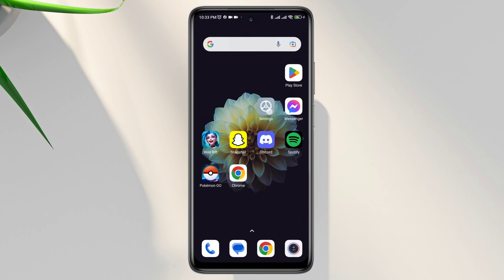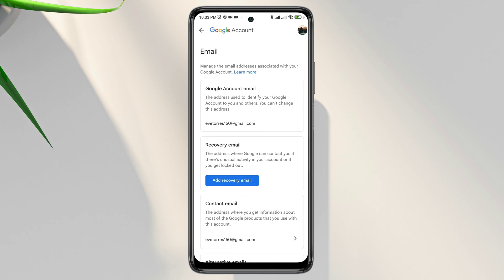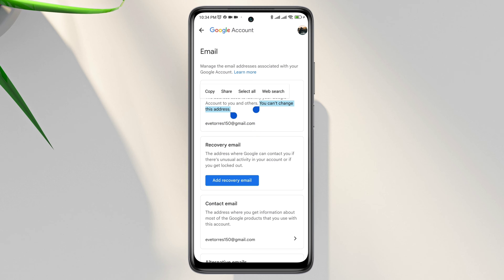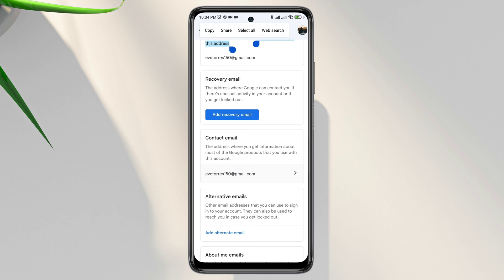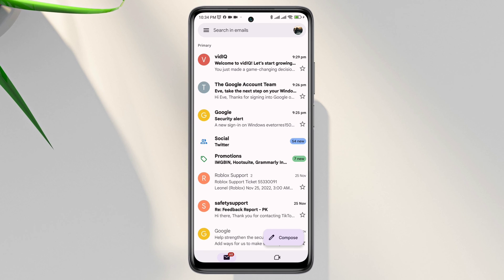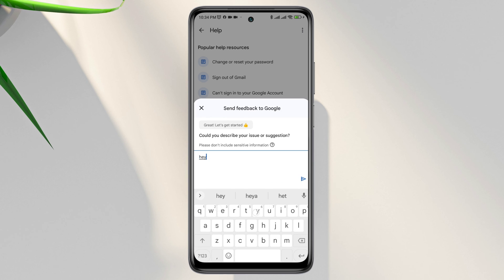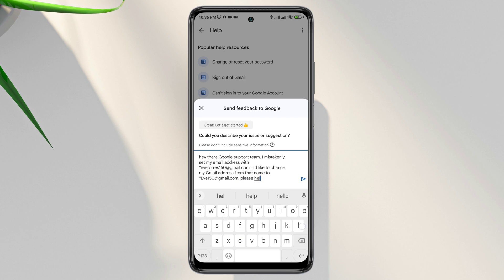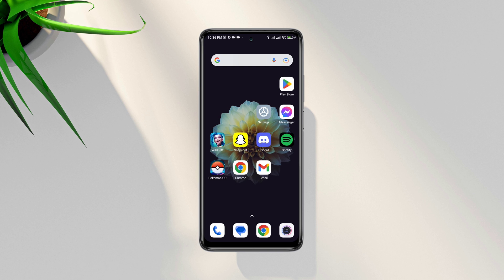How To Change Email Address Name on Gmail || Change Your Google Address Name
Do you want to change gmail account address name on Android? To change google account name or gmail name, watch this video.
So after getting this question, now i am going to show you change gmail account address name or google account name on Android.

00:01- Video intro
00:27- Solution 1: Open your google account and follow the video
01:10- Solution 2: Contact with google support team
01:47- Solution 3: Submit the request
02:00- Solution ending

***The background picture and some video footage was collected unsplash and pixels which are copyright free and used in this video following the Fair Usage Policy “Under Section 107” of the “Copyright Act 1976**